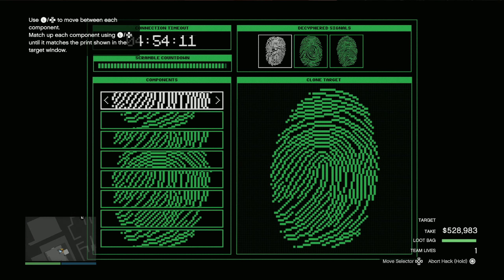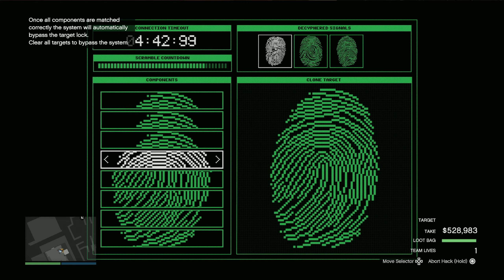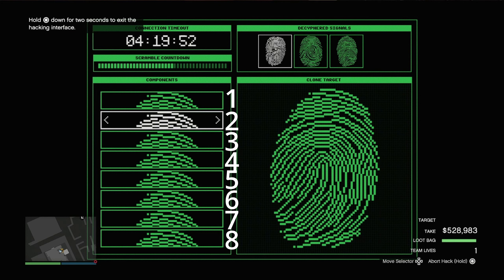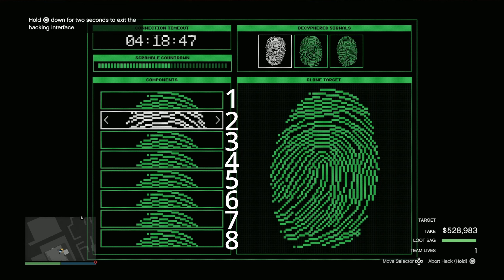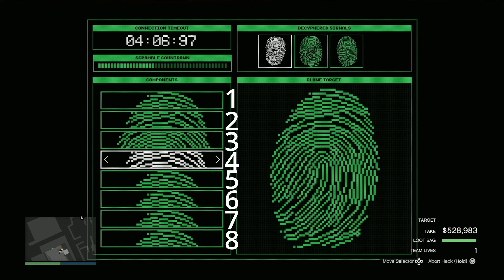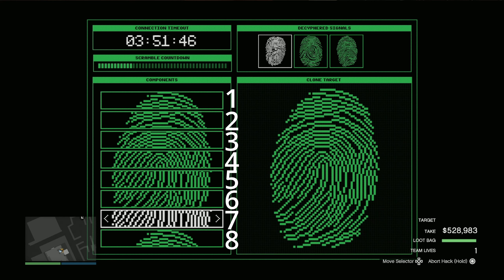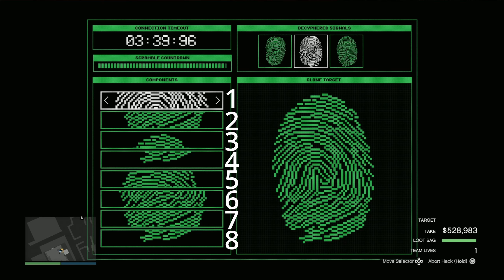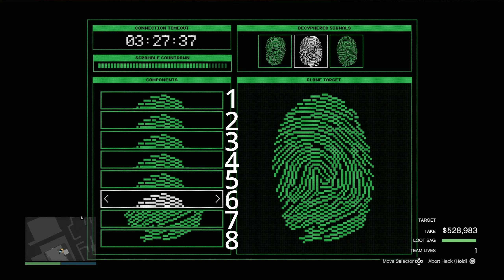Easy & Fastest Way To Solve Finger Prints in Cayo Perico Heist Finale | GTA 5 Online Guide